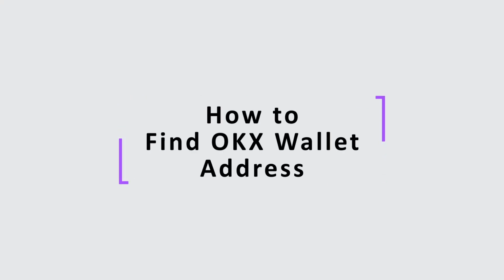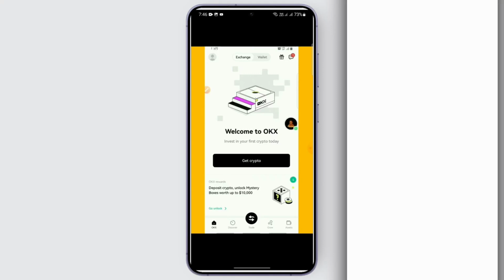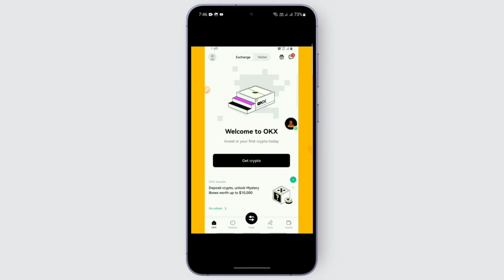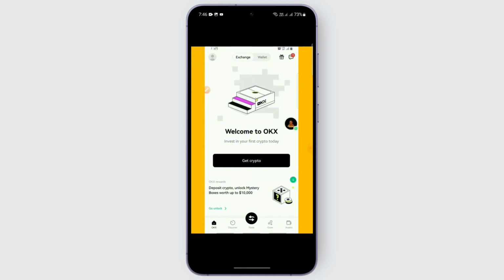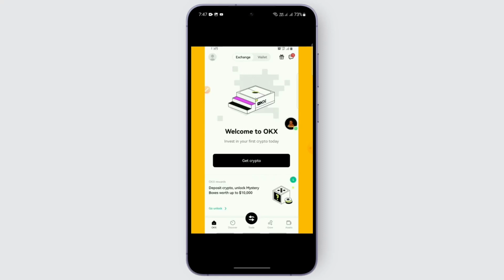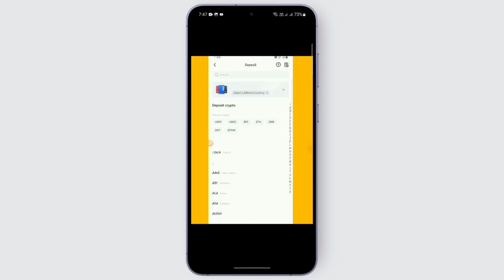How to Find OKX Wallet Address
Learn how to find your OKX wallet address with this easy step-by-step guide! This video will walk you through the process of locating your unique wallet address for receiving cryptocurrencies on the OKX exchange platform. Whether you're asking, "How do I find my OKX wallet address?" or need help with navigating the app, this tutorial has you covered. Watch now to easily access your wallet address!

Timestamps:

00:00 How to Find OKX Wallet Address
00:10 How Do I Access My Crypto Wallet Address on OKX?